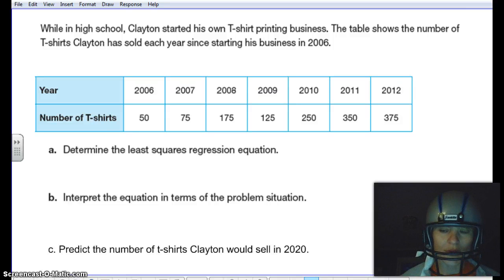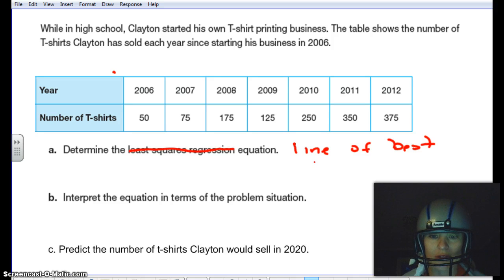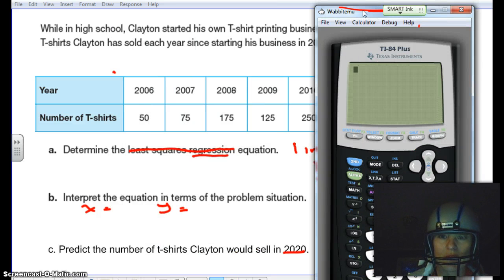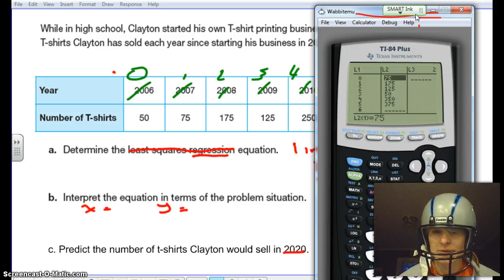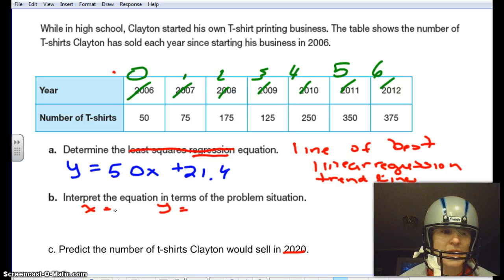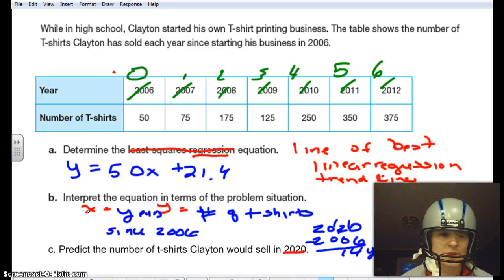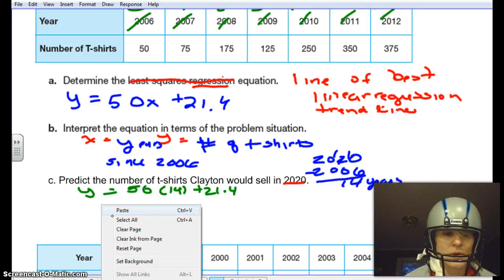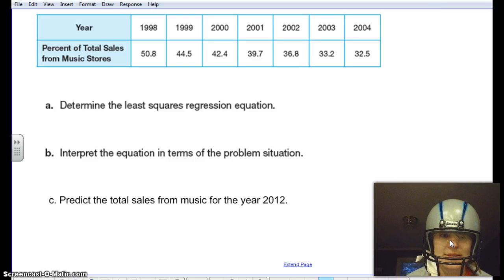Scatterplot test review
least squares regression